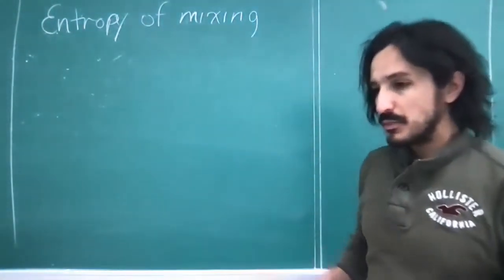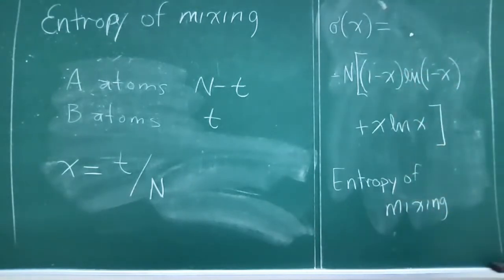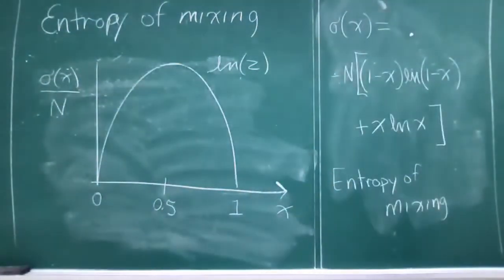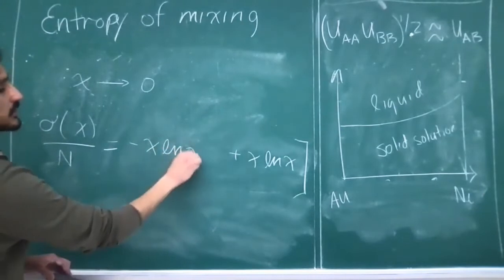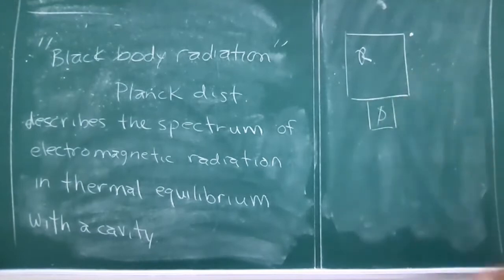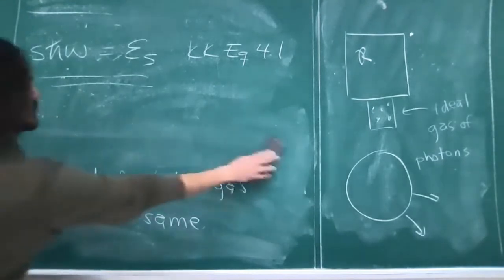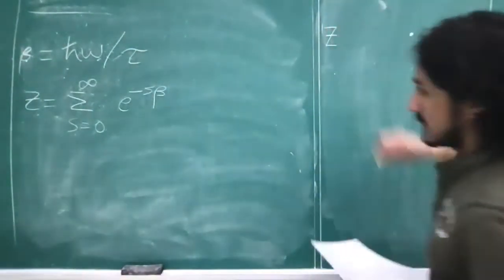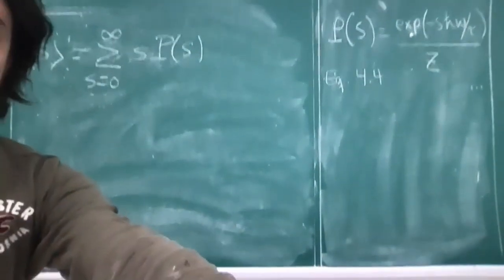Lecture 9 Planck distribution